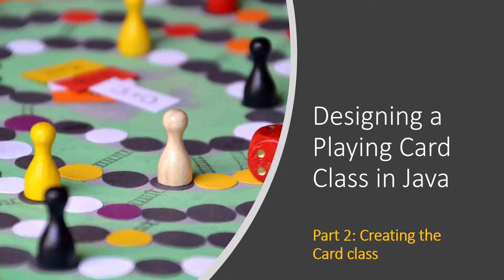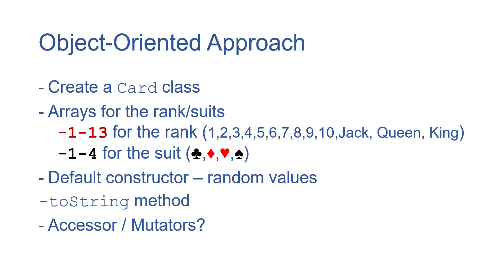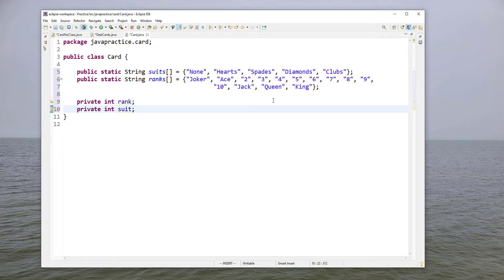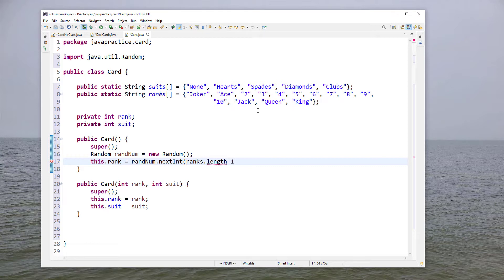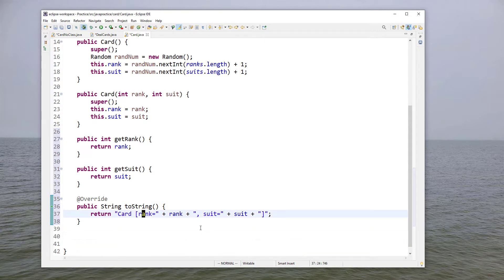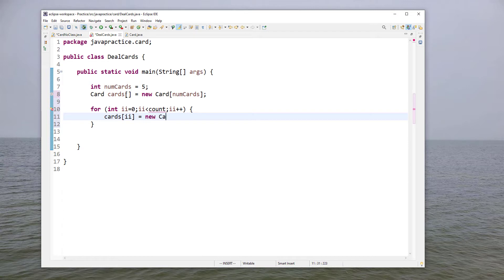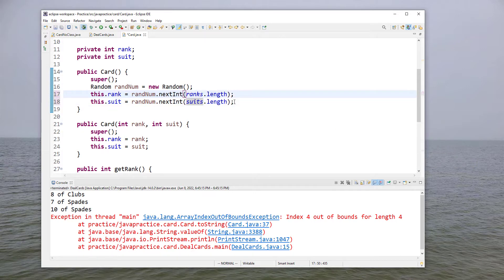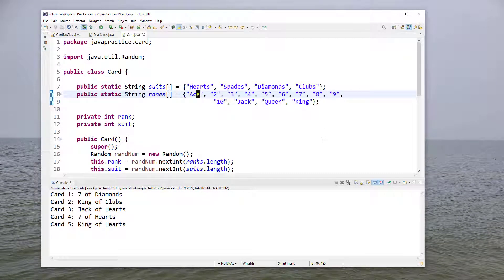Printing Playing Cards in Java (part 2) - Designing a Playing Card Class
In this video, we develop a better solution for printing out 5 playing cards, this time by writing a custom Card class that we can use to model playing card objects.

0:28 - Our object-oriented approach
1:45 - Creating the Card class
3:02 - Writing the default constructor
4:17 - Accessor methods (no mutators for this class)
4:41 - toString()
5:30 - Writing a driver class
6:23 - Comparison with the non-OOP solution
6:50 - Compilation & testing